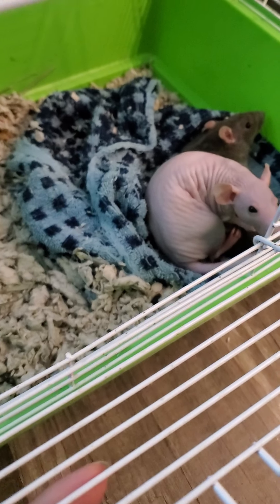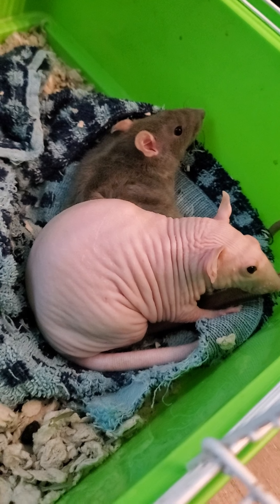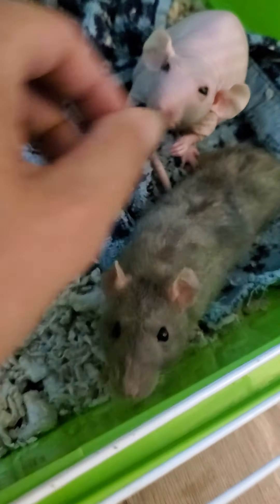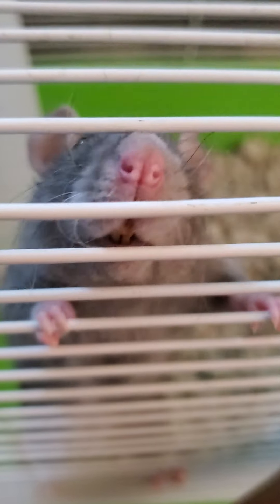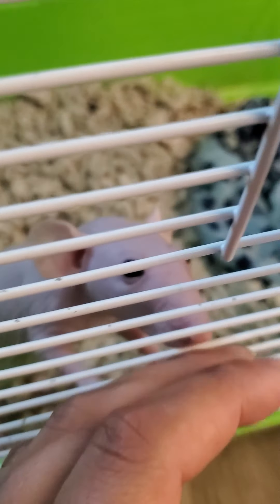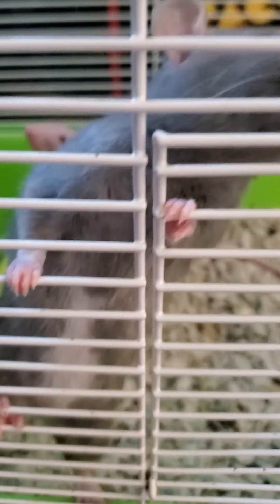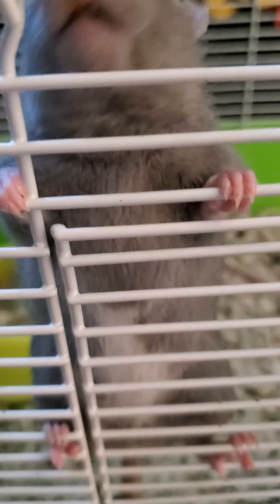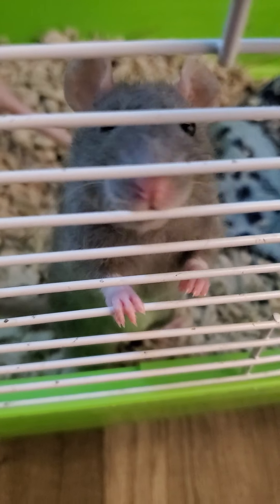Rats! Meet Hera and Cleo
A mom impulse bought these girls for her daughter. After the rats proved to be too fast for the little girl and gave her a few nips the mom no longer wanted the rat babies. PLEASE RESEARCH ANIMALS BEFORE YOU PURCHASE THEM.